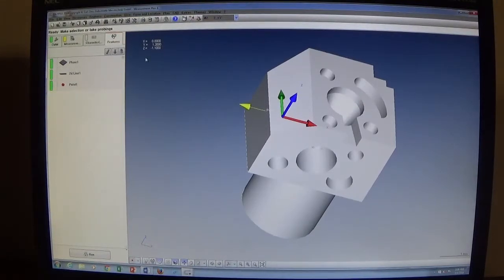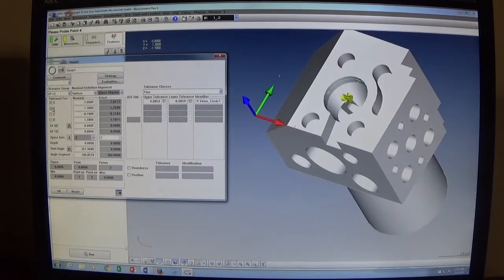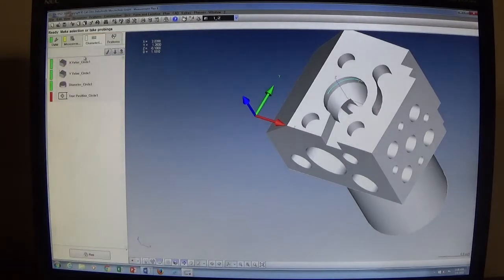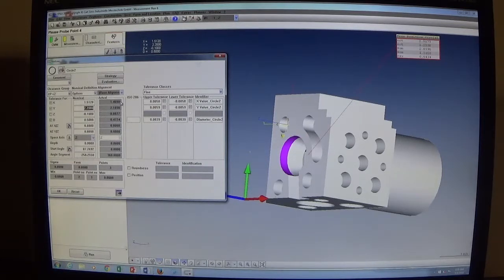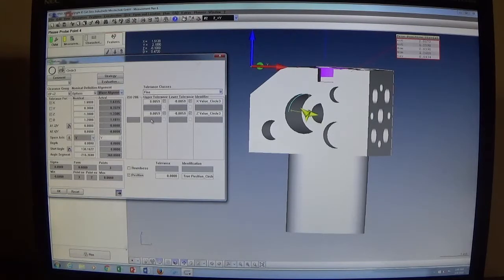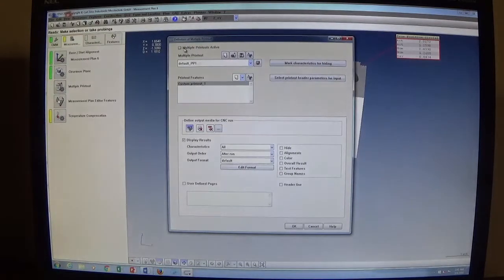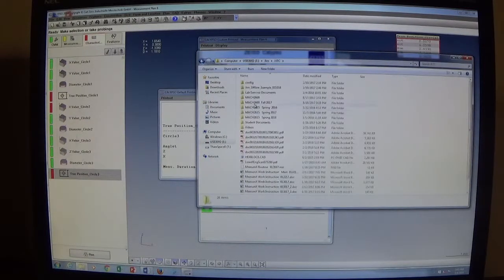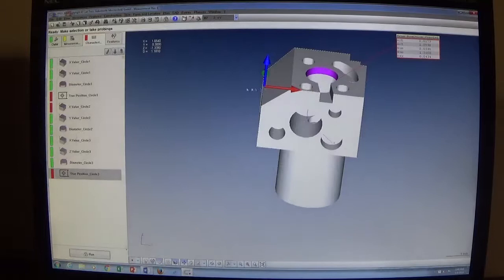Calypso Basic Measuring and Reporting Part2 030418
HTC  MACH2615
Calypso Offline
Basic Measuring and Reporting   030418